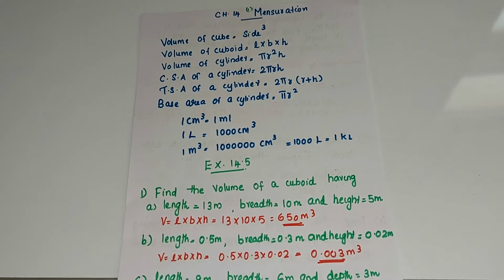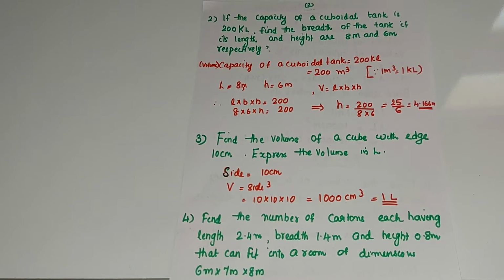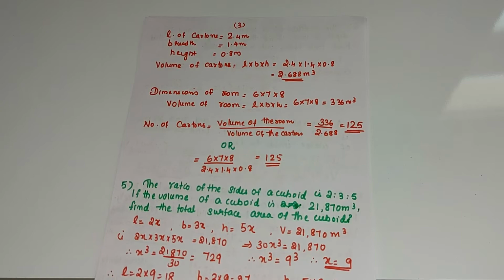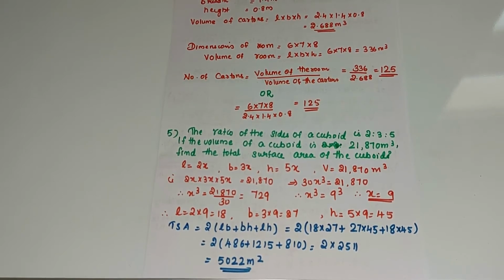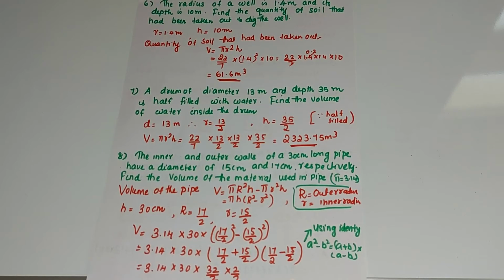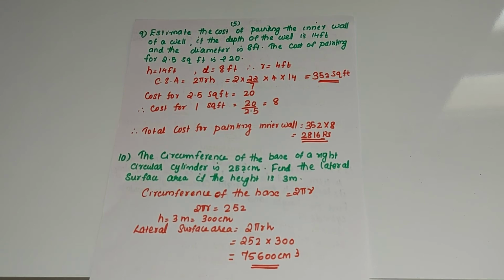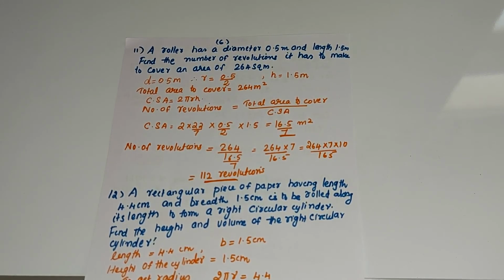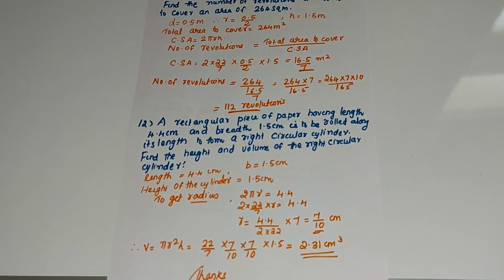MATHS ACE BY PEARSON FOR GRADE 8 .CHAPTER 14 _MENSURATION EX.14.5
Hi students
I hope this class will help you.
This is a non-profit channel, your like and subscription is my motivation to upload more videos.
Thanks